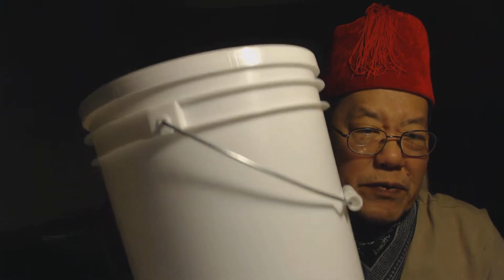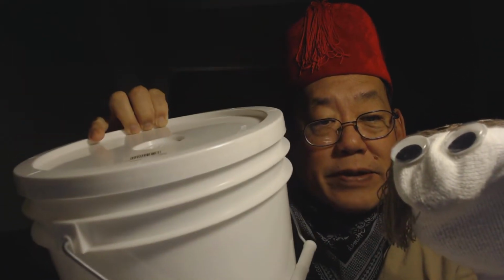Diebulfrog79 Vlog - Dry Food, Again?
Something a little strange and something a little weird. Not your normal YouTube channel. Beyond the doorway. In a Report from Dept Home land security, Americans need to prep for Six months. FEMA help within 1 year to six months. Again, Uncle Al repeats this video on dry food, a cheap and easy way to survive.